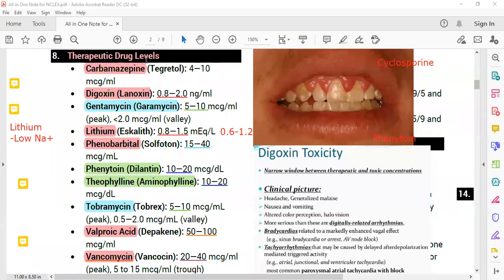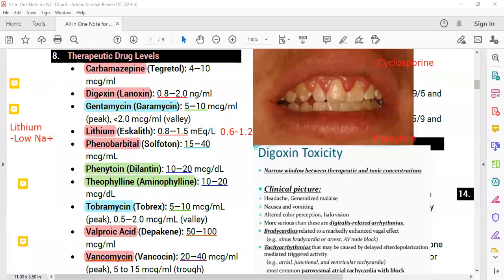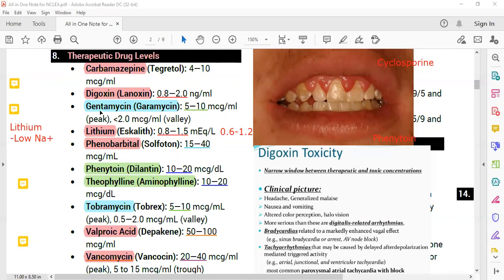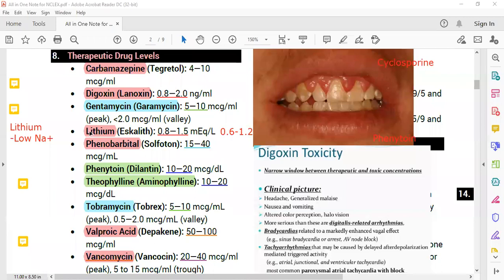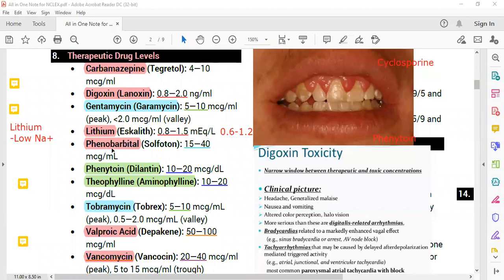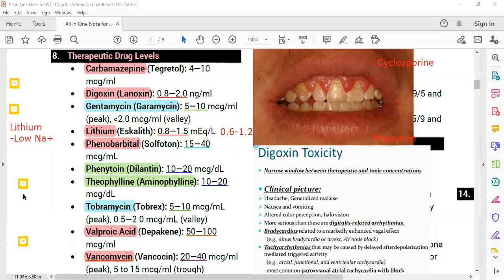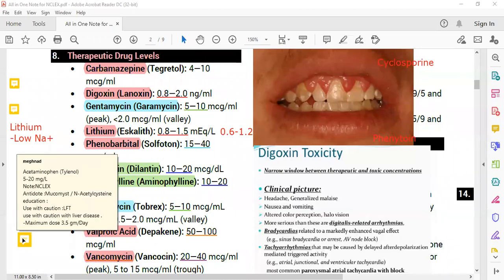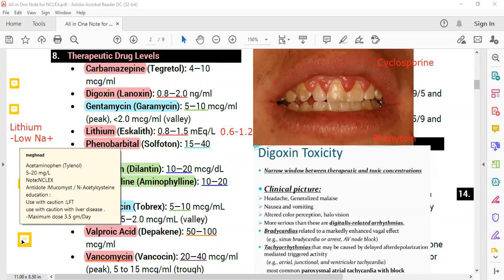NCLEX Review Therapeutic Drugs Level